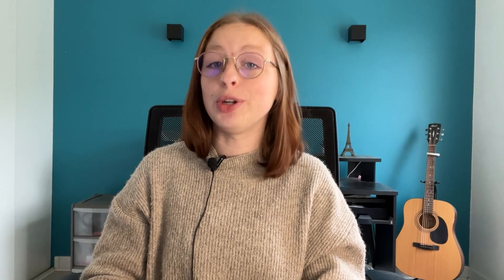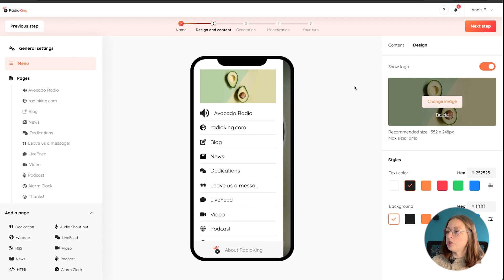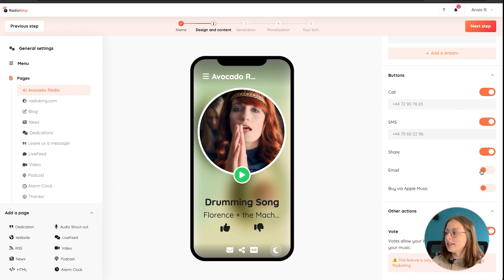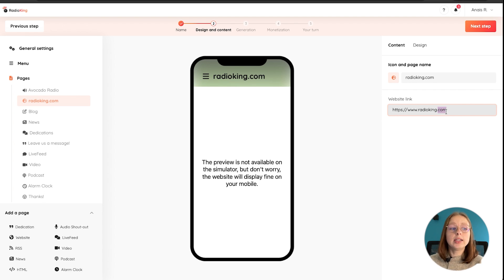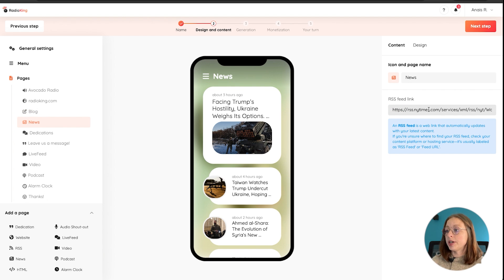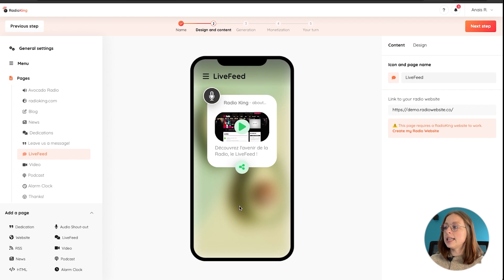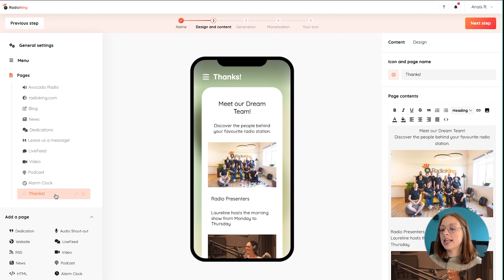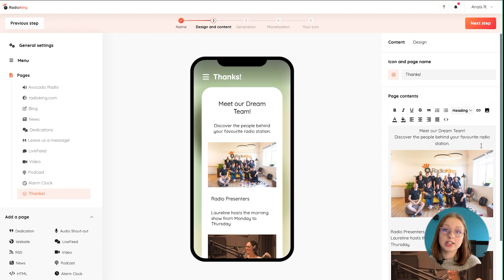Create a Radio Station App - Easy & Free Tutorial 📱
Put your radio in the pockets of millions of listeners thanks to a dedicated mobile app (iOS & Android), designed specifically for radio stations! Thanks to RadioKing's online app simulator, creating a radio station app has never been easier: we handle the technical aspect so that you can concentrate on the content and design! ✨

0:00 Welcome
0:25 Why create a radio station app?
1:09 Essential features for a radio mobile app
1:30 General Settings
2:00 App Menu
2:15 Radio Player
3:12 Website Tab
3:40 RSS Feeds
4:00 Dedications Tab
4:13 Audio Shout-Out Tab
4:36 Livefeed Tab
4:44 Videos Tab
4:57 Podcast Tab
5:09 Alarm Clock
5:14 HTML Tab
5:52 Publishing Your Radio App
7:00 Outro

🧪 Test your own radio in a free 14-day demo (no commitment) by following this